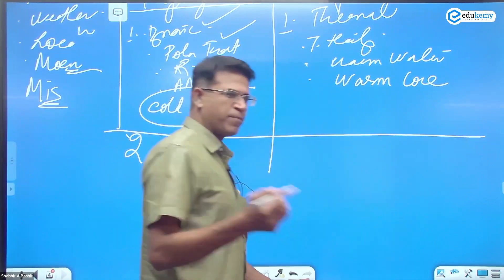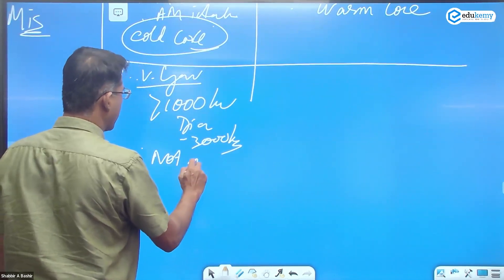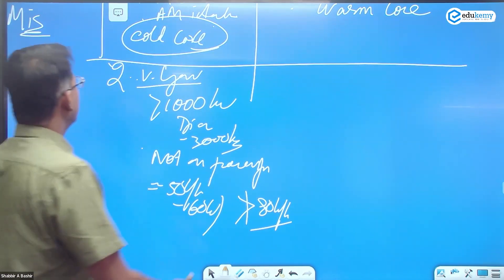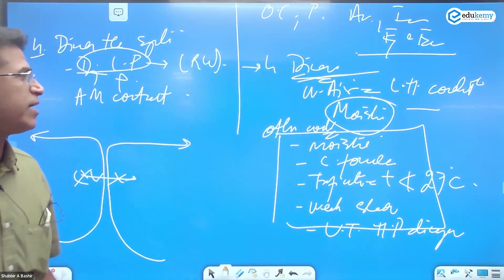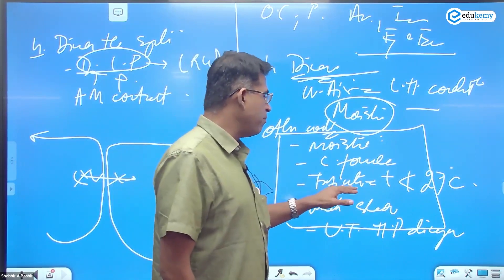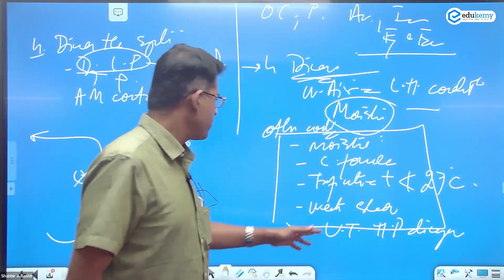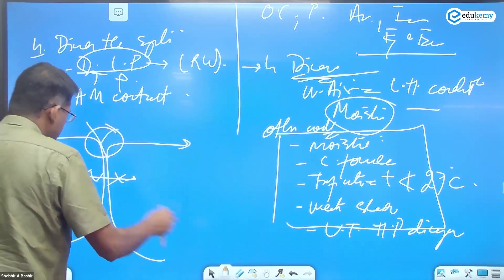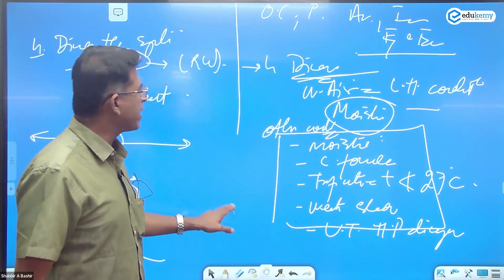Tropical And Temperate Cyclones Explained | Shabbir Sir | UPSC CSE Preparation | Edukemy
One kind of storm that originates in the mid-latitudes is called a temperate cyclone. Although these storms have different characteristics from tropical cyclones, they are similar nonetheless. Temperate cyclones usually form in the October–April timeframe. They typically originate in the Gulf of Alaska or off the coast of Japan in the Northern Hemisphere. They usually originate in the Tasman Sea or off the coast of Argentina in the Southern Hemisphere.

Storms as strong as a tropical cyclone form over tropical oceans and move towards the coast. It brings with it tremendous rainfall, strong gusts, and storm surges that cause widespread destruction. The diameter of a tropical cyclone can vary from 20 to 1000 km.